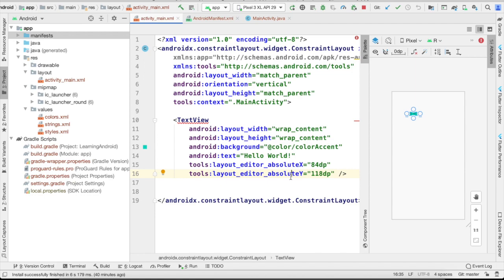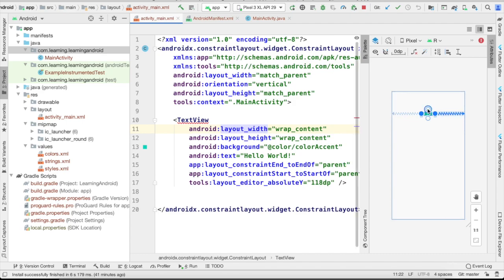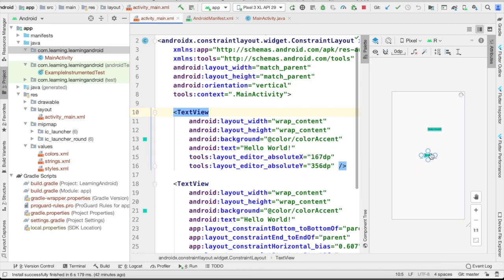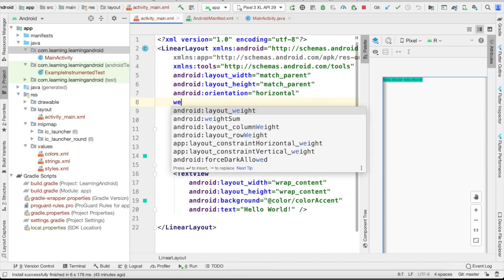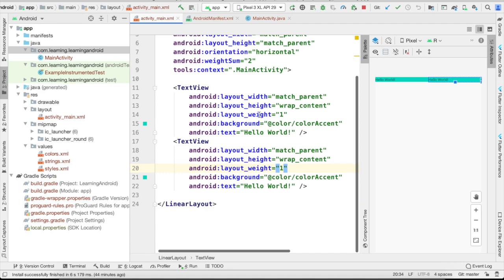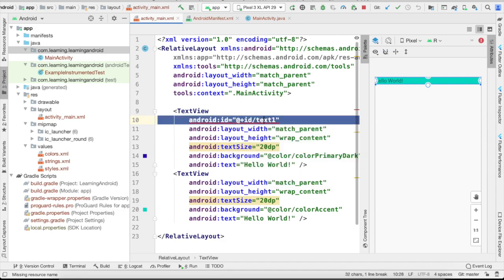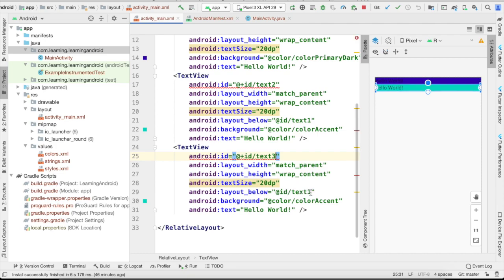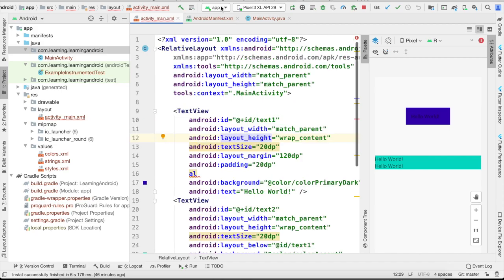Layouts | Learn Android Development 2020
Some good apps for learning :
1: Learn Freelancing: